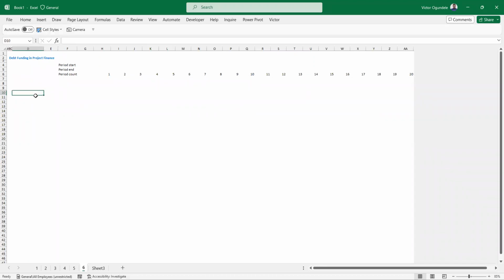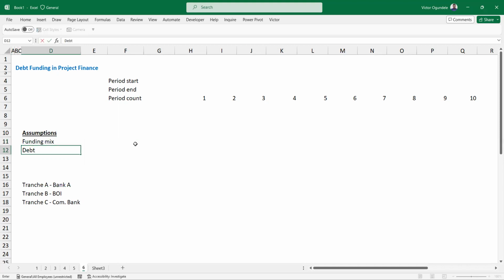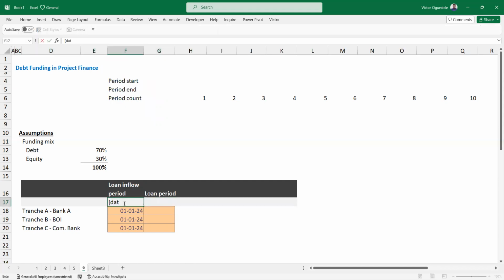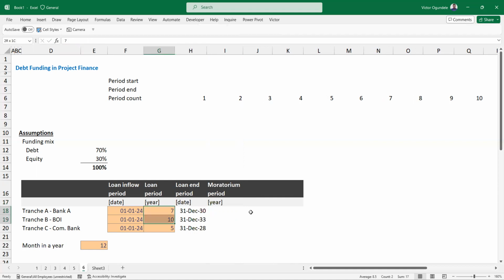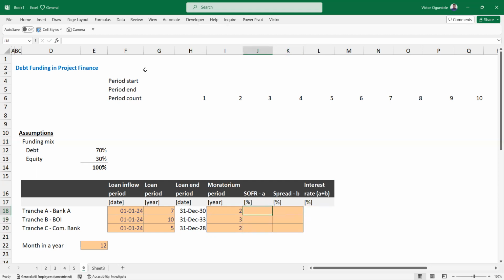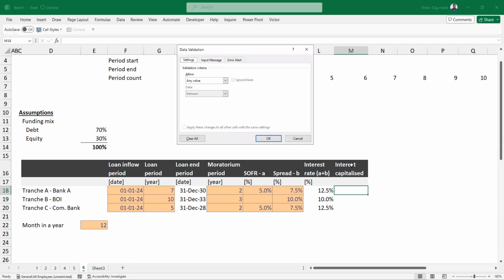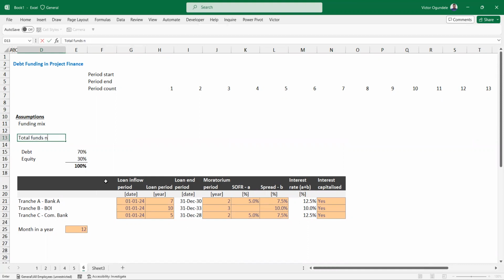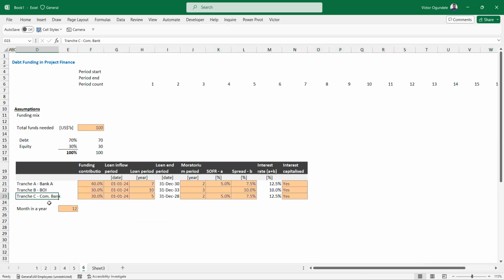09. Debt Funding in Project Finance - Debt Funding Assumptions